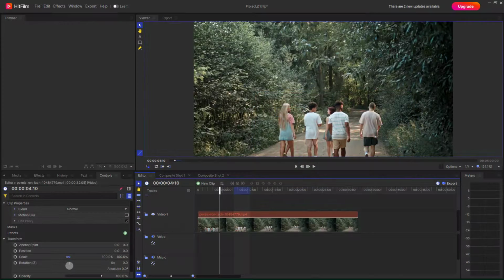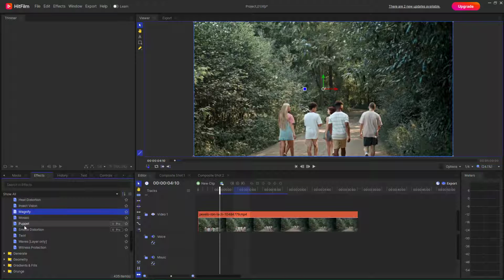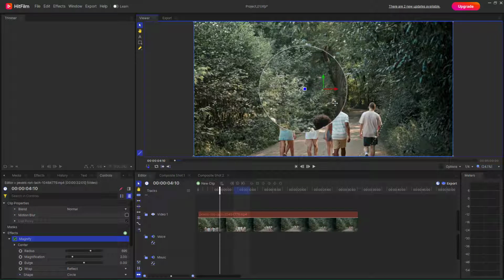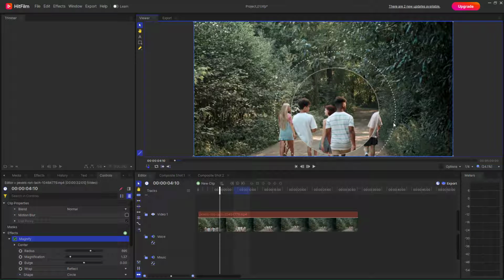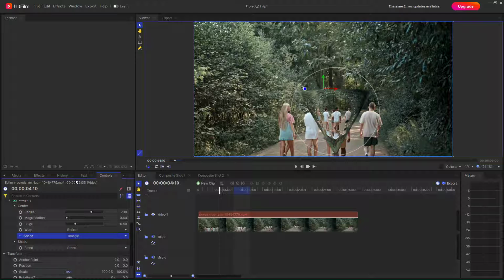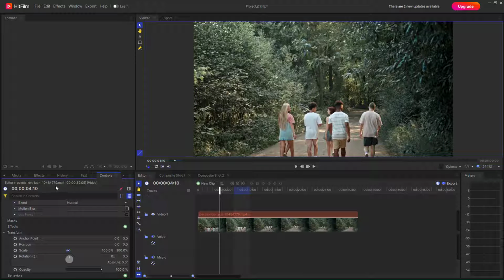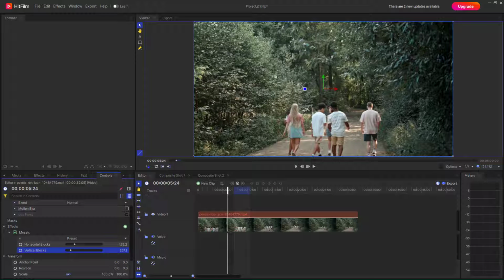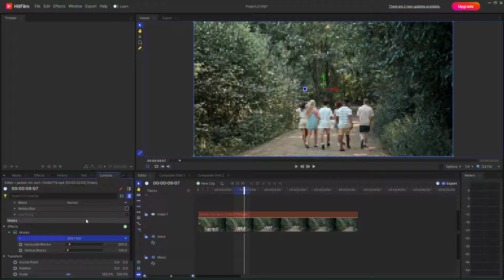HitFilm - Lesson 177 - Magnify and Mosaic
In this tutorial, we will be discussing about Magnify and Mosaic in HitFilm